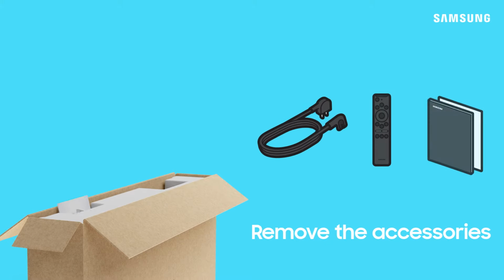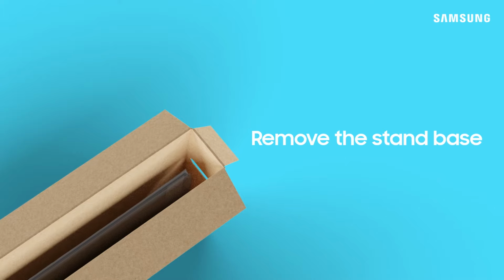Unboxing your 43” – 50” TV | Samsung US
Your 43” – 50” TV comes packaged securely in a box to help protect it. It’s important to properly unbox your TV to keep it safe and prevent any damage to the TV. Before getting started, make sure you have a large enough area to lay your TV down, a soft blanket to protect the TV, and a friend to lend a hand. Once you’ve opened the box, remove the contents from the top and then remove the top Styrofoam. Depending on the model of your television, there may be additional hardware packed alongside the TV panel. Now, with the help of a friend, carefully remove your TV from the box and then lay it down onto the protected surface. Watch this video for full details.

This video applies to the following 2023 models:
Crystal UHD 4K CU7000 43”-50”
Crystal UHD 4K CU8000 43”-50”
Neo QLED 4K QN90C 43”-50”
QLED 4K Q60C 43”-50”
QLED 4K Q80C 50”